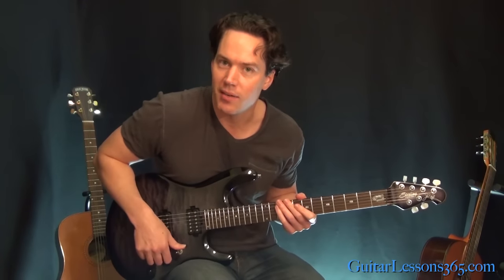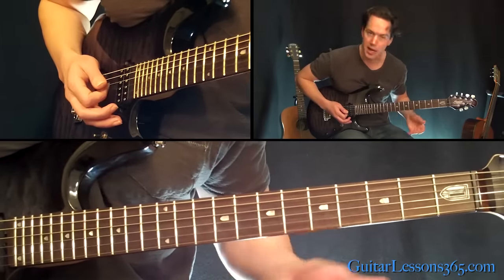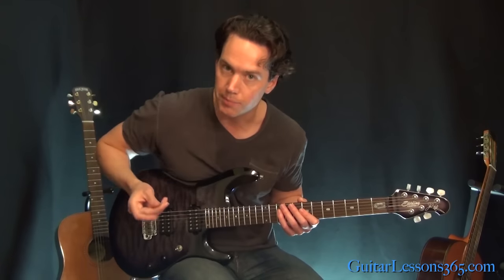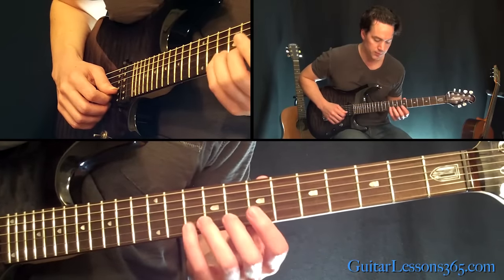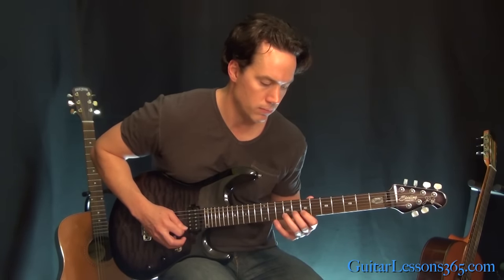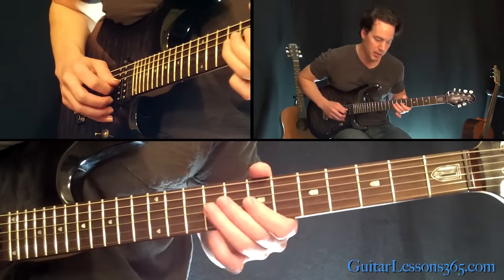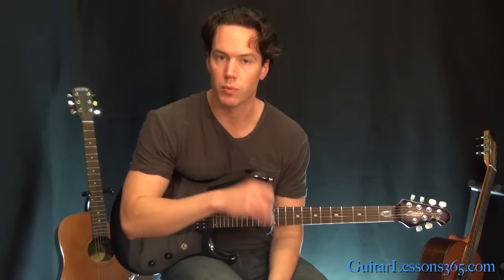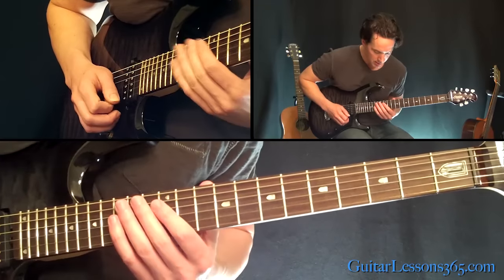Fade To Black Guitar Lesson Pt.4 - Metallica - Outro Solo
With this Fade To Black guitar lesson series we are gonna tackle one of my favorite Metallica songs in it's entirety.

Fade To Black has lots of interesting guitar parts to dig our teeth into including arpeggiated picking, fast palm muted rhythms, single note triplet sequences and fast repetitive legato licks and more!

In this Fade To Black guitar lesson series of videos I will take you through all of those cool guitar parts throughout 4 video lessons.

Take your time with some of the solo sections. For any fast guitar line you can usually isolate it and create a little repetitive exercise out of it that will help your hands get it down faster. In fact, that is pretty much what you should do with any technical hurdle that you may come across on the guitar.

Fade To Black is an absolute classic by Metallica off of their incredible Ride The Lightning album. I listened to this album almost constantly when I was a teen and this track always held a special place with me. I hope you enjoy it as well.

Good Luck! Carl..

Please support all the time, money, effort, blood, sweat and tears it requires to bring you all of these free video lessons by supporting the site as a Premium subscriber or by making a donation. Your support will help keep GuitarLessons365 the best resource of it's kind on the internet. Thanks! Carl..